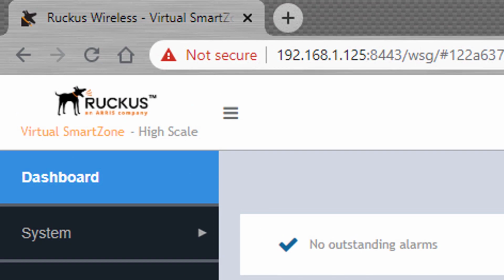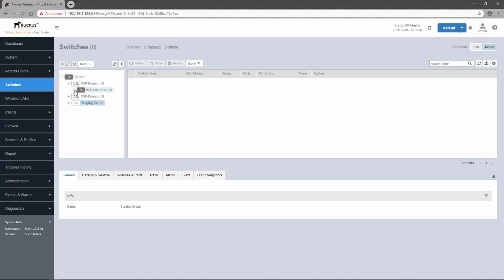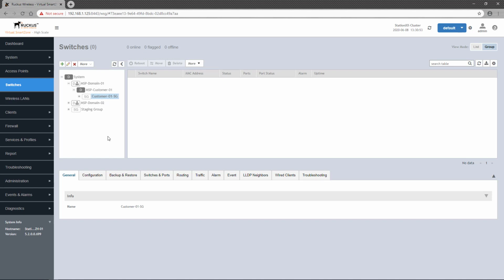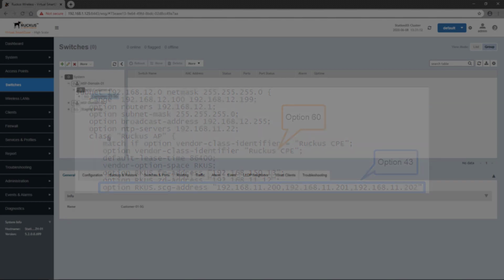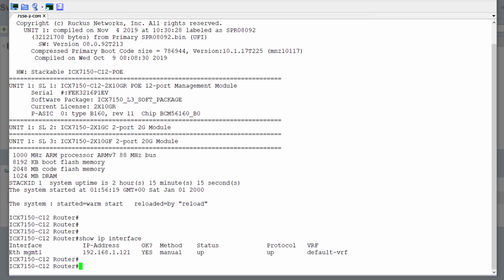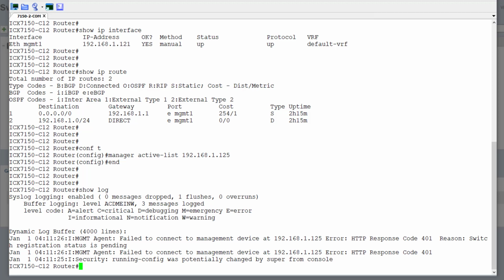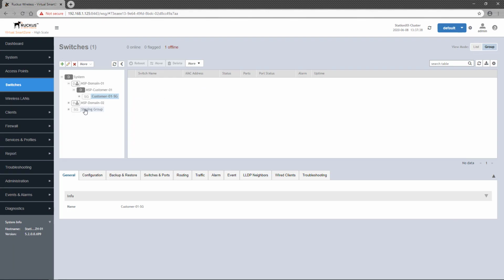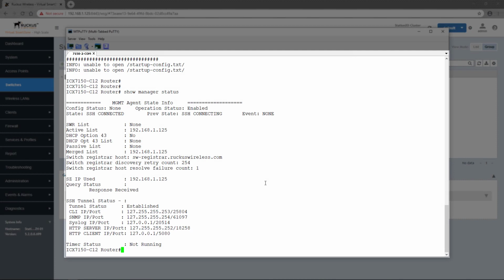RUCKUS SmartZone 5.2 - ICX Switch Registration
This video demonstrates how to register an ICX Switch to the SmartZone Controller for management and configuration.